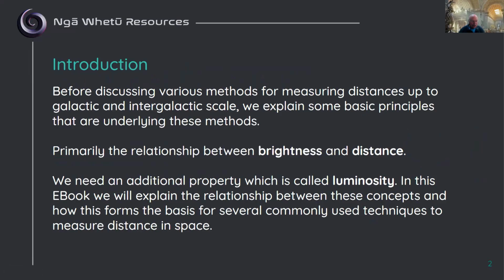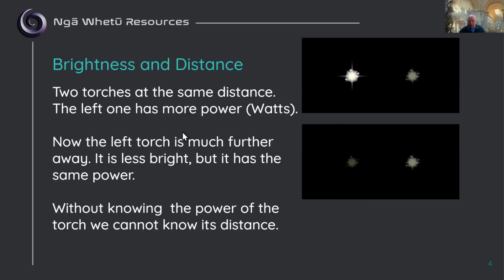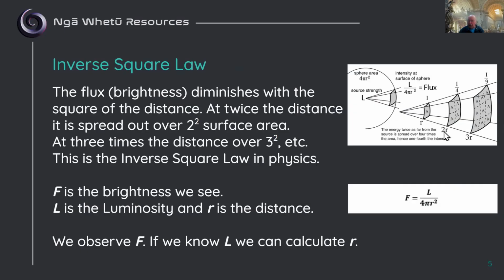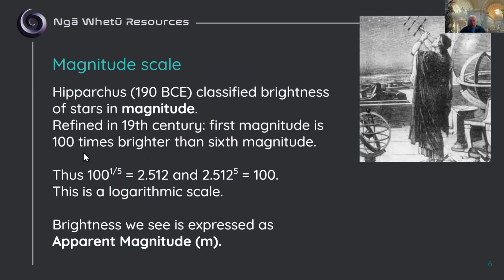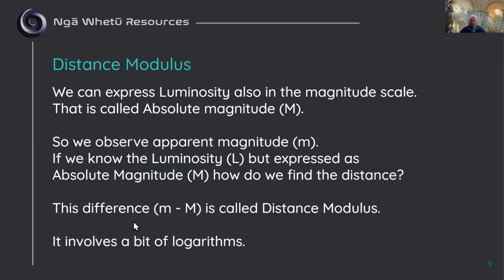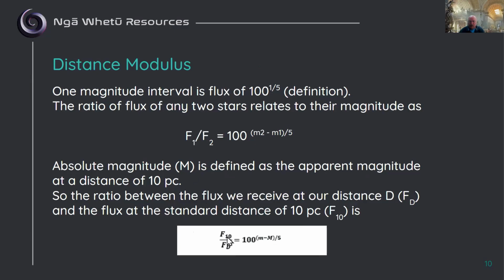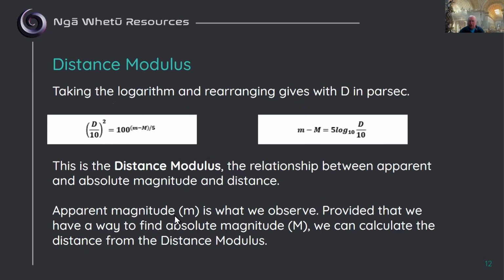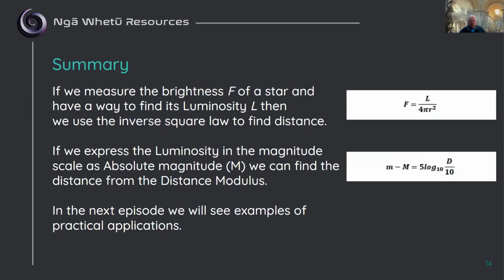Episode 2/6 - Magnitude & Distance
Inverse Square Law (also see our seminar Falling in Space episode 4).
Distance Modulus.